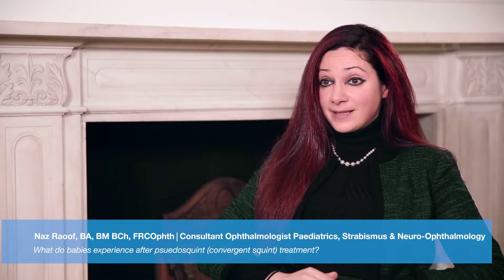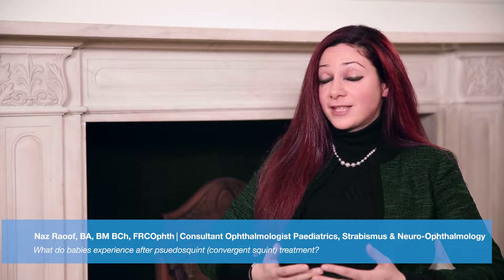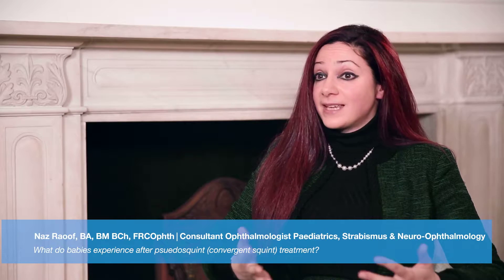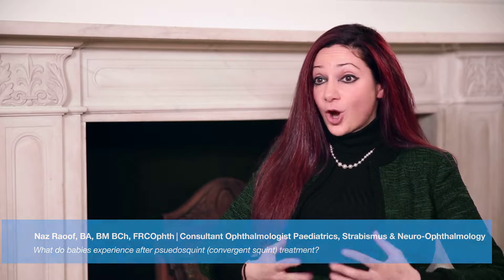What do babies experience after psuedosquint convergent squint treatment?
In this video, Naz Raoof discusses the experience of babies after pseudo squint (convergent squint) treatment. A child can be born with a squint, or develop it later as an infant as a result of poor vision in one eye. For more information on squint, please visit our